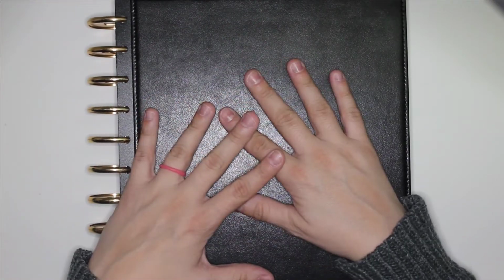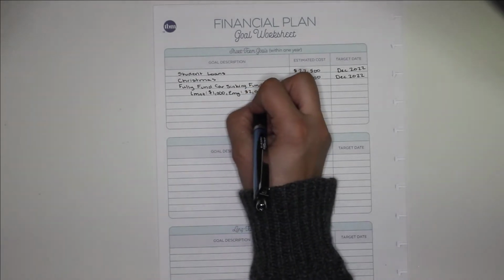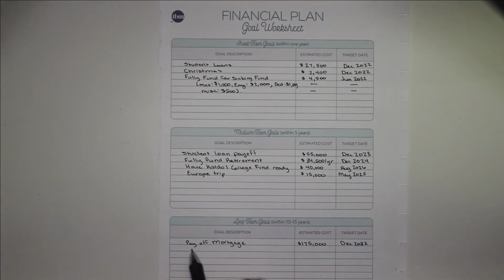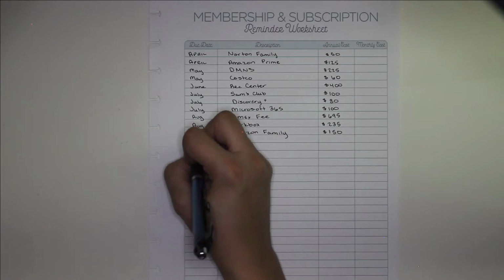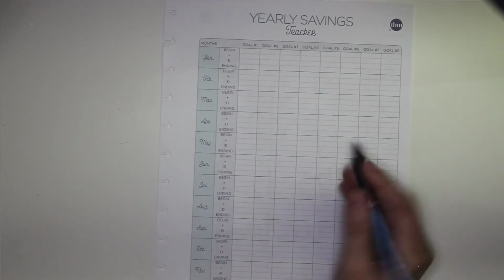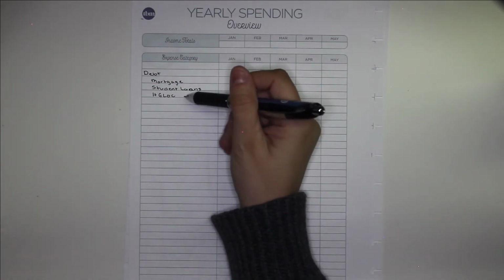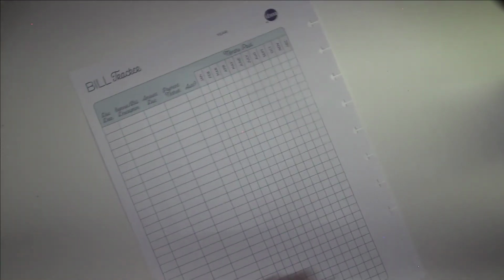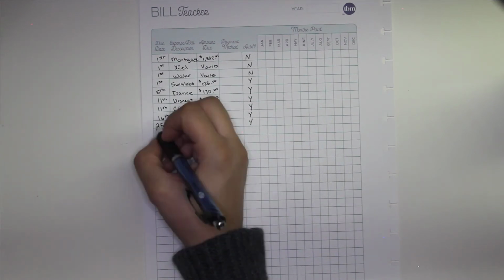2022 Financial Setup | TBM Workbook | Financial Goals! | Debt Goals | Savings Goals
Come set up our Budget and goals for 2022!  We're talking debt pay-off goals and savings goals for my self and the family!

Items I use:
Cash Envelopes (The Planning Dancer)
The Planning Dancer Etsy shop
Budget Trackers
Cash Envelope Dividers (Intentional Living YT)
Intentional Living YT Etsy shop

About us:
Our home is a dual income home and like most homes, we have debt.  We (really the wife…) started to seriously budget last year and have decided to share our journey.  To keep us accountable (really me accountable), the wife has decided to start this channel (I need help, y’all).  We’ll focus on living expenses and debt pay down on one income for a family of 4 (the kids like to also spend the monies).  The second income we use for investments (mostly because my husband has done much better with his income than I have with mine).
We hope you join us on our journey as the wife figures out how to budget and not spend all the money (I really like to spend money).  The husband requests providing the wife feedback and recommendations (the wife agrees) as she works through getting the family finances in order.
Happy budgeting!

**We are engineers by title, not professional which means we did not go through the additional training and exams to earn a license from our state’s licensure board.**
*** We are not financial advisors. If you have specific questions regarding your debt and/or your cash budgeting journey, please reach out to a financial advisor. ***